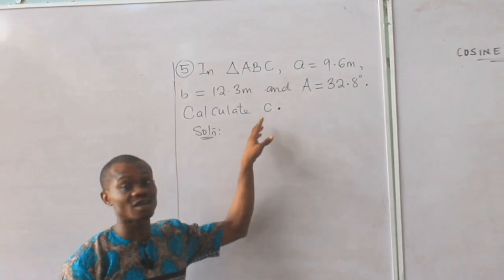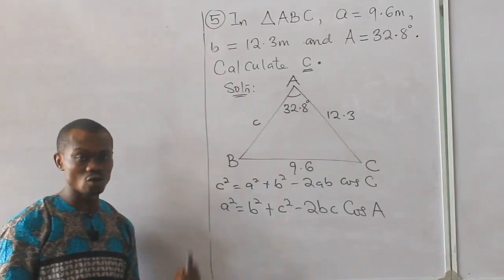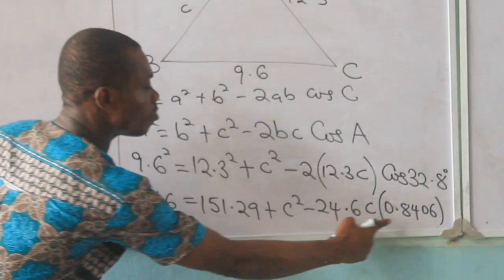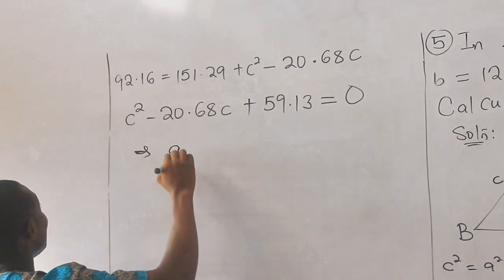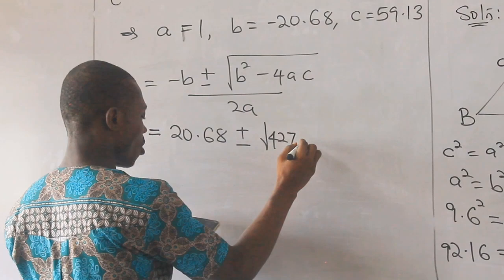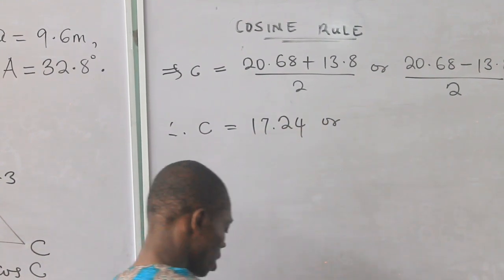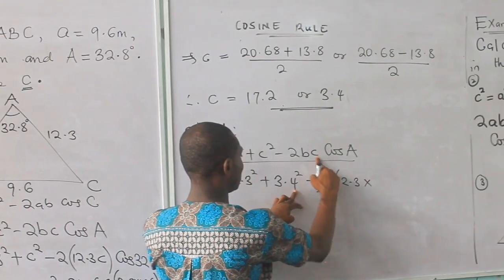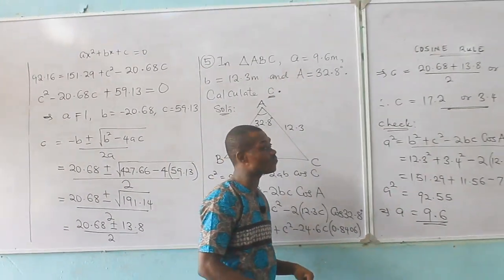In ∆ABC, a = 9.6, b=12.3 and A = 32.8°. Find c.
In ∆ABC, a = 9.6, b=12.3 and A = 32.8°. Calculate c.